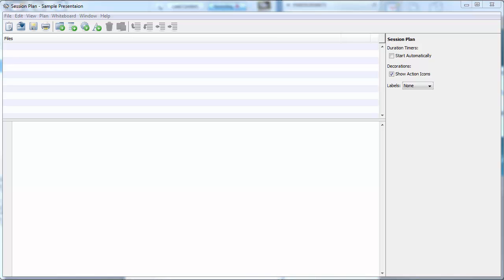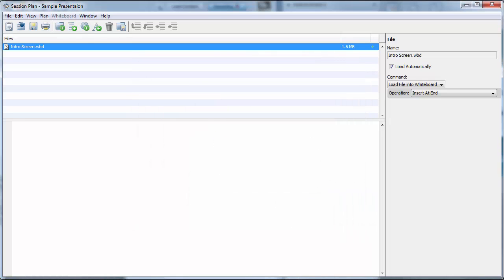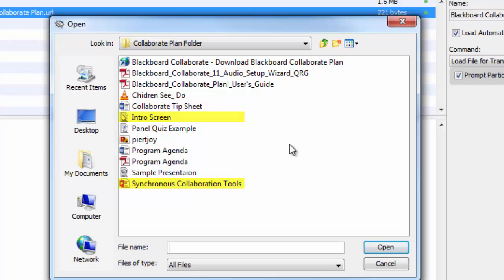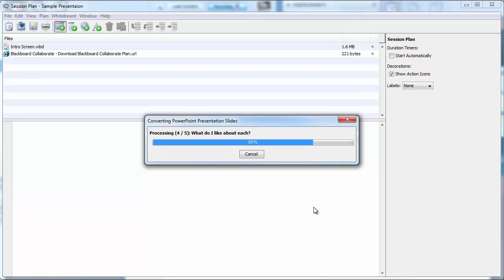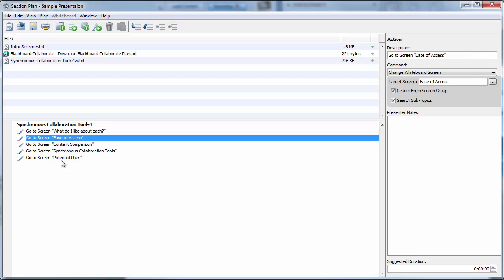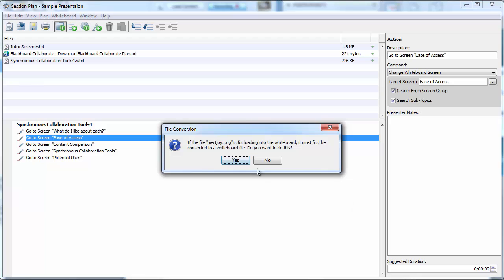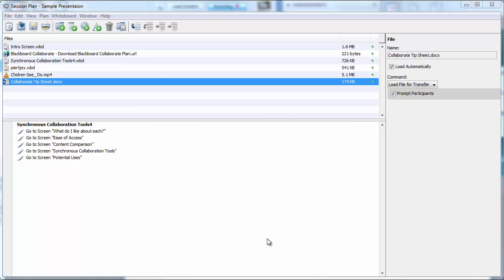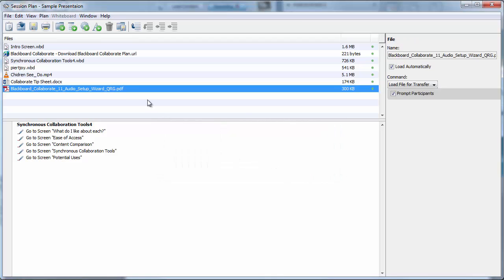Adding Content in Plan